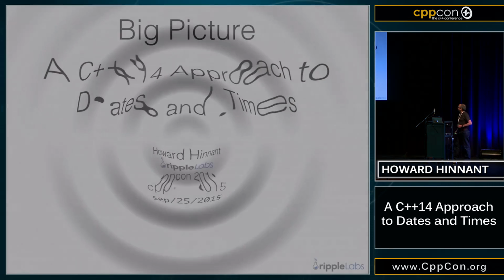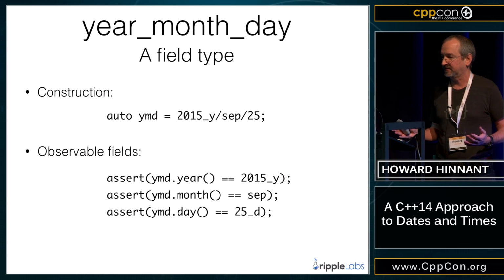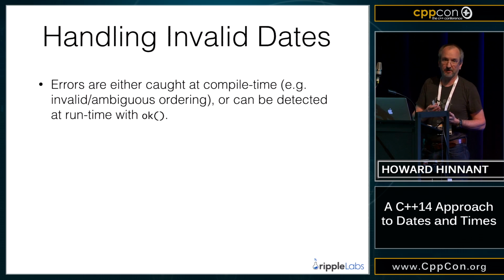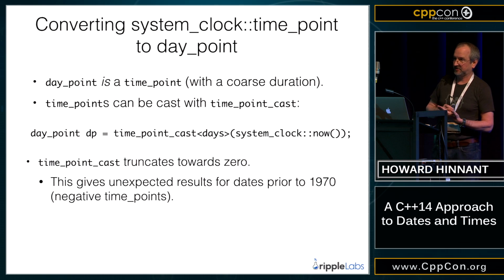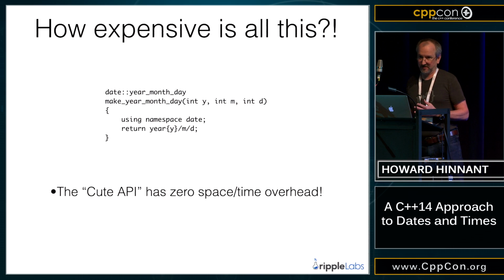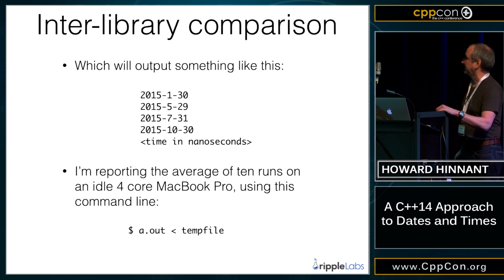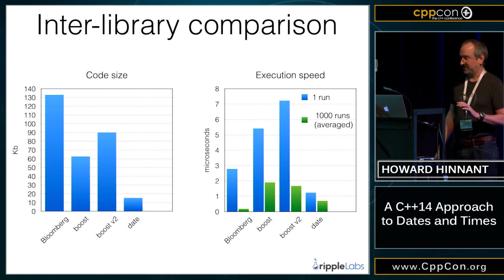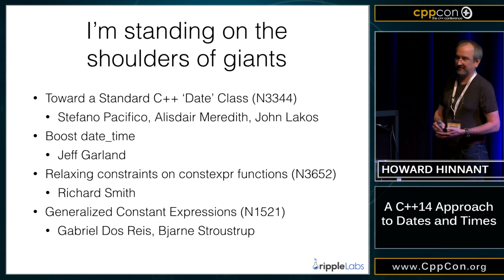CppCon 2015: Howard Hinnant “A C++14 approach to dates and times"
A new date and date/time library designed for C++14 is presented. This library stresses ease of use, easy-to-read code, catching common errors at compile time, and uncompromising run-time performance.

The design starts with the C++11 std::chrono library, and extends it into the realm of calendars, giving a seamless experience built upon chrono::system_clock::time_point, the durations you already know such as chrono::hours and nanoseconds. Functionality that allows easy and efficient conversions between the std::chrono types and year/month/day - hh::mm::ss data structures is presented.

When dates (and times) are known at compile-time (e.g. leap second transitions), all computations are available at compile time (constexpr). When only parts of a date are known at compile time, run-time efficiencies are still gained by compile-time computing parts of the date.

The syntax of the library is built around a few easy-to-learn rules, and strictly checked at compile time. This makes it easy to learn, and very forgiving for the novice.
Lead author of several C++11 features including: move semantics, unique_ptr, , and . Coming in C++14: .Homepage is (never seem to have time to make it look pretty).Lead author on two open source projects: A std::lib implementation An Itanium ABI implementation